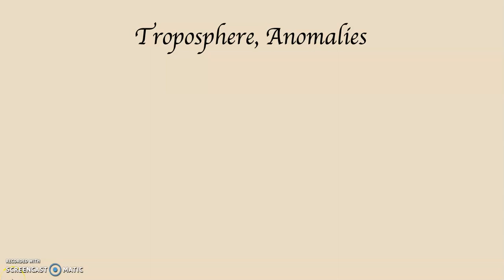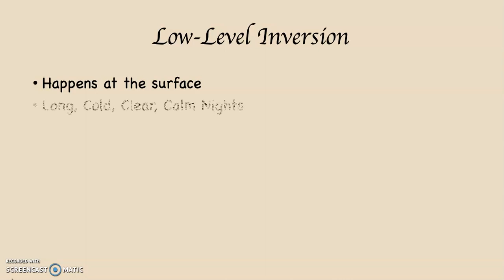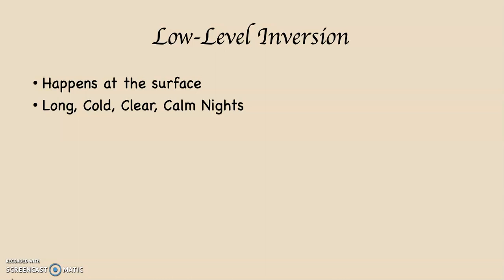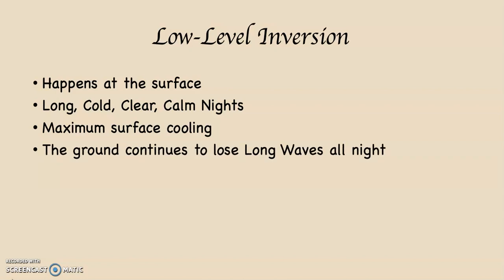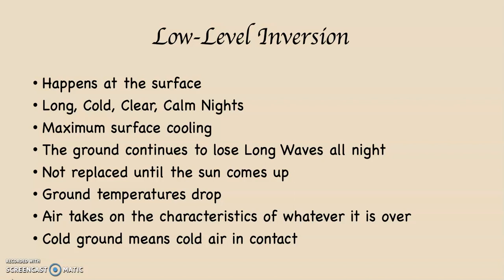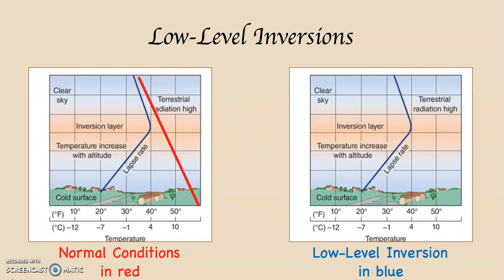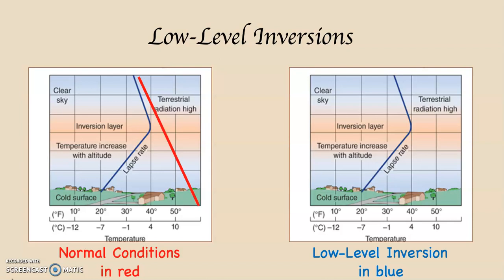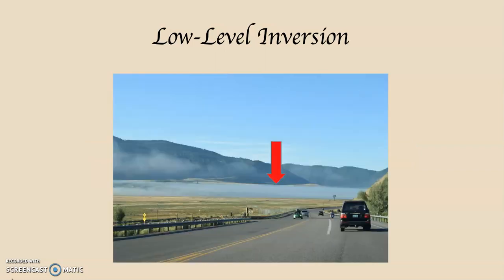Low Level Inversions